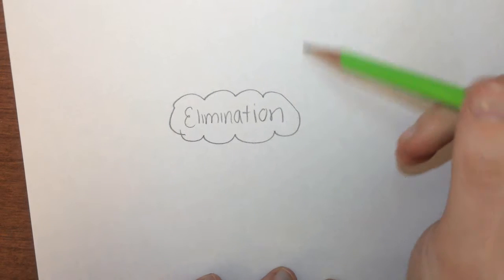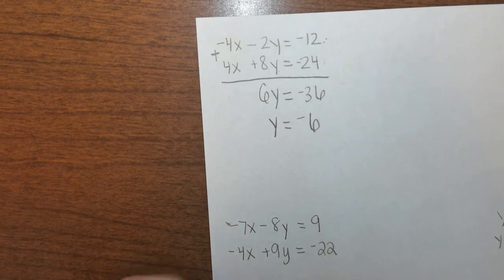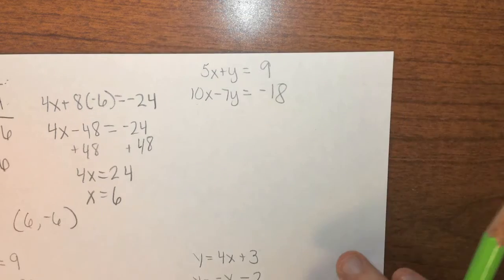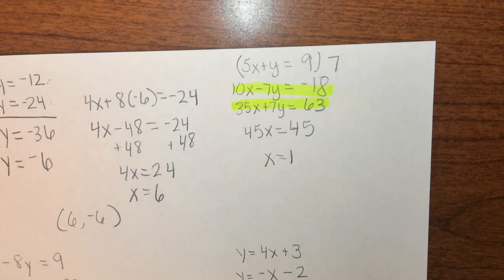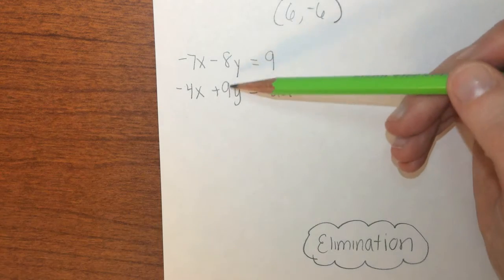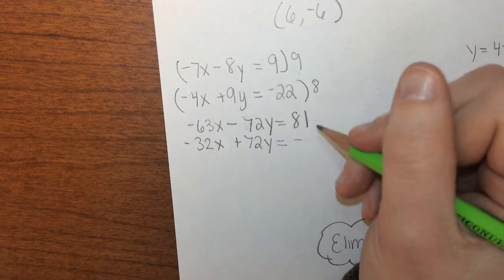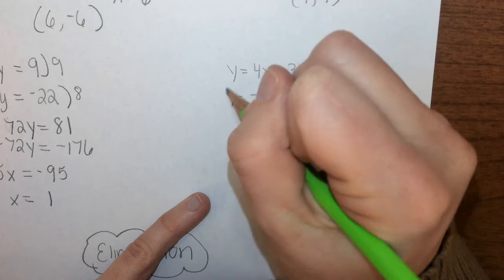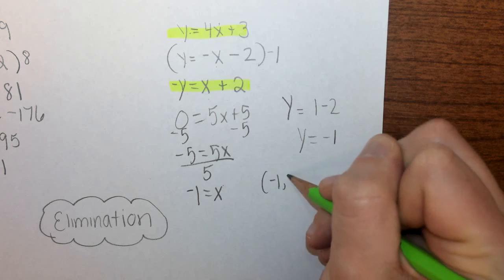Solving Systems Elimination Colaric